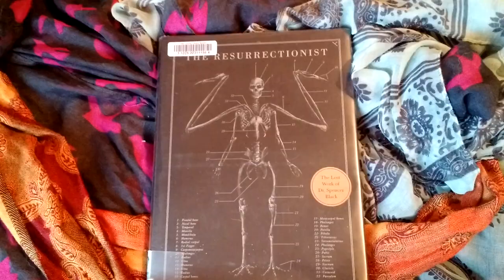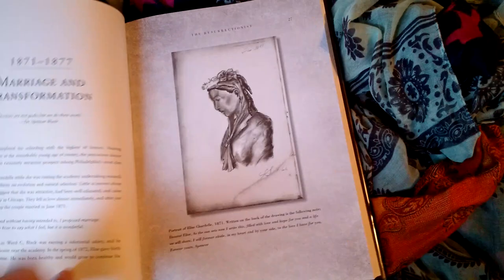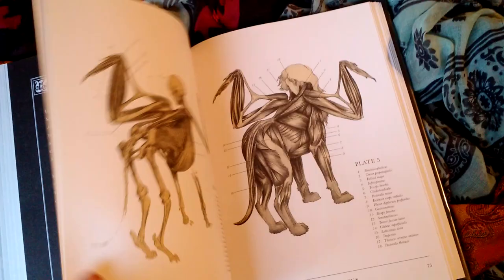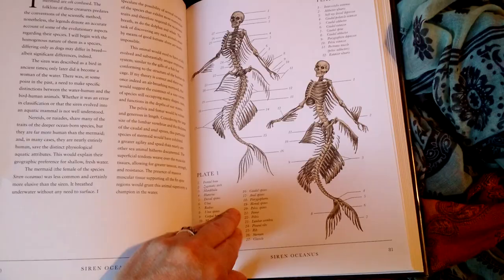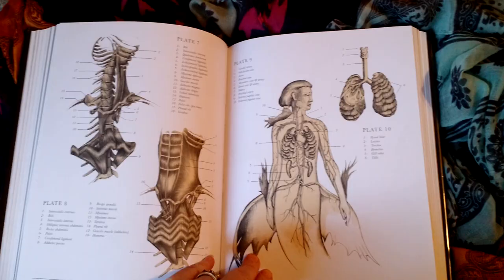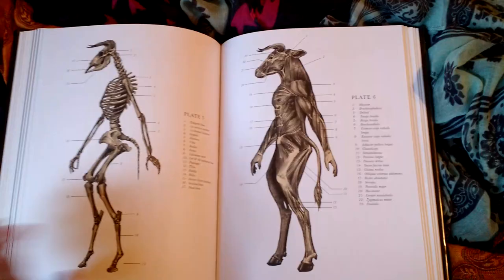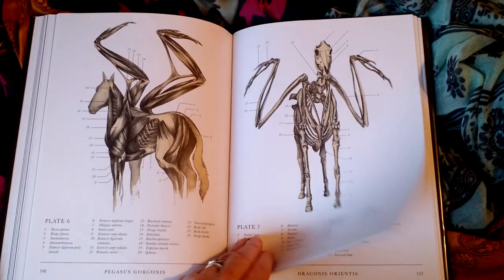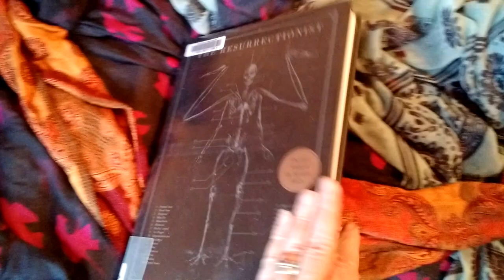The Resurrectionist: The Lost Work of Dr. Spencer Black fast flip thru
The Resurrectionist: The Lost Work of Dr. Spencer Black
by E.B. Hudspet, Fast flip through of a very cool book. I like to see what a book looks like inside if it contains art, it helps me to decide it I want to buy it or not, hope this little flip will help you out in your book buying decision.